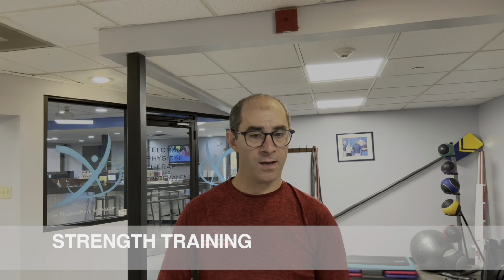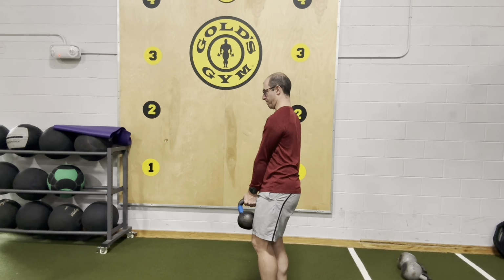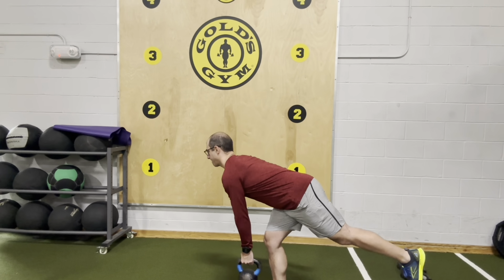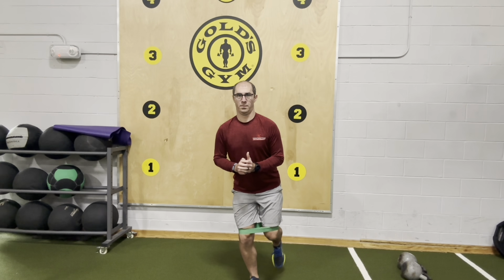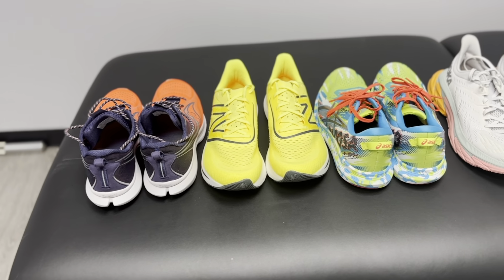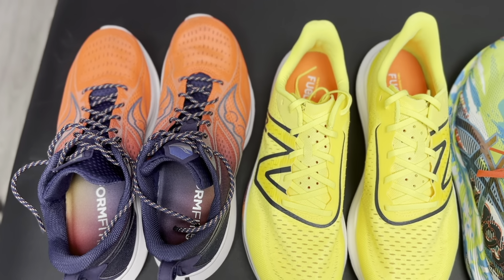How To Prevent Common Running Injuries: Tips From A Physical Therapist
Running is one of the most popular forms of exercise worldwide. It's accessible, requires minimal equipment, and can be done anywhere. However, running-related injuries are quite common, especially among beginners or those ramping up their training. As a sports performance physical therapist, I often work with runners to help them recover from injuries and prevent future ones. Here are some of the most effective ways to prevent common running injuries.

Feldman Physical Therapy & Performance is the premier provider of physical therapy services in the Hudson Valley. With locations in Poughkeepsie, Fishkill, and Pawling New York.